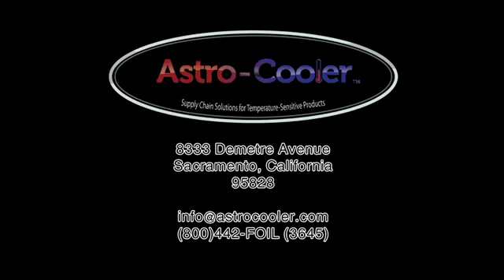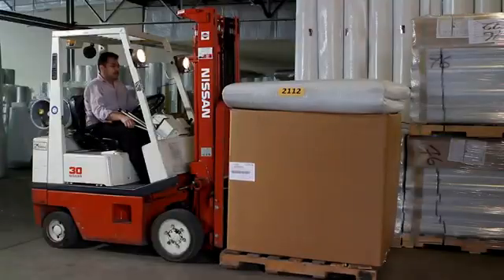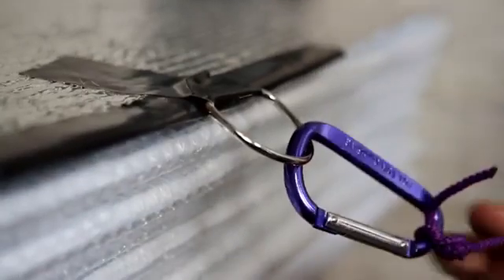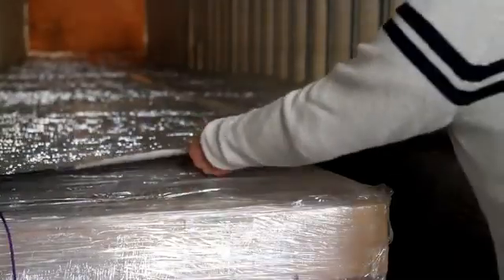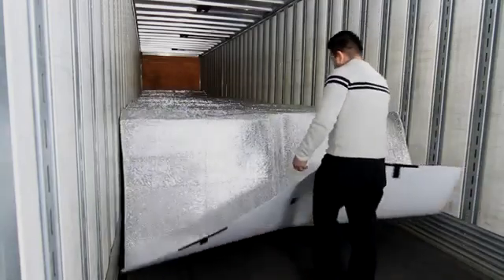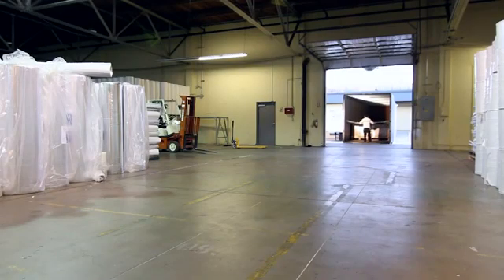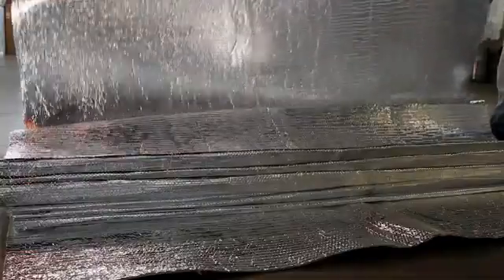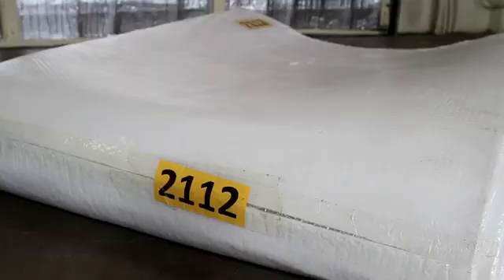Astro Quilt Installation and Removal - cargo insulation, thermal blanket